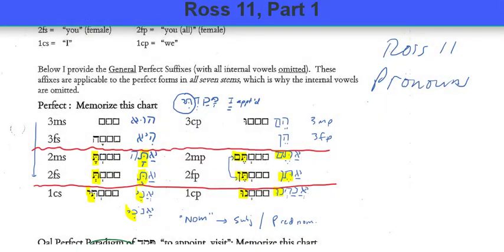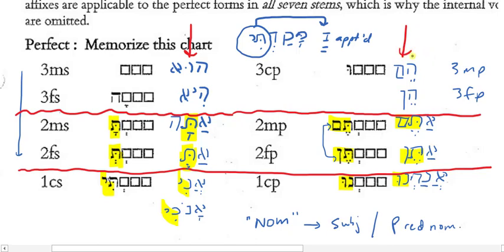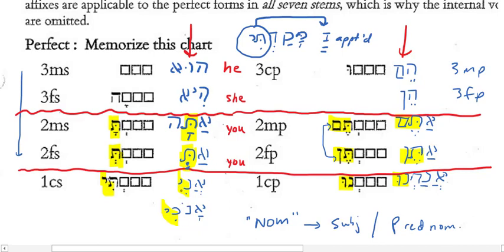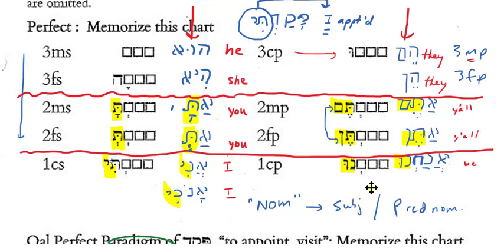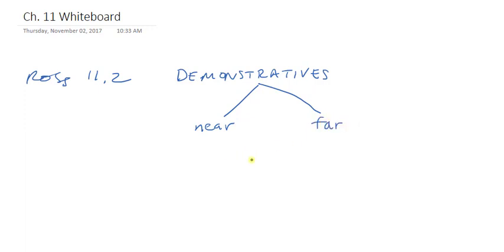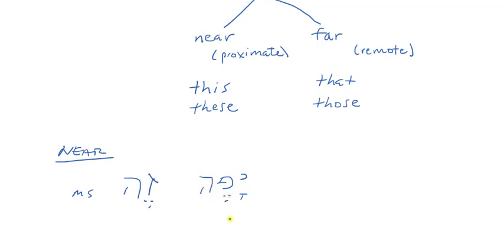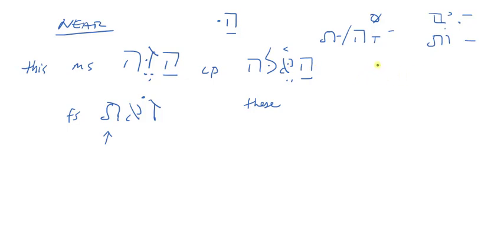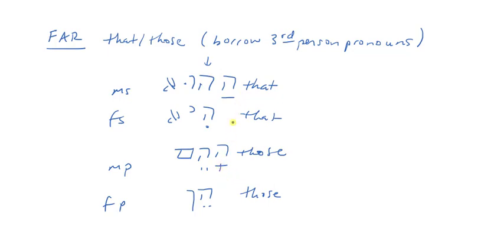Ross Chapter 11, Part 1